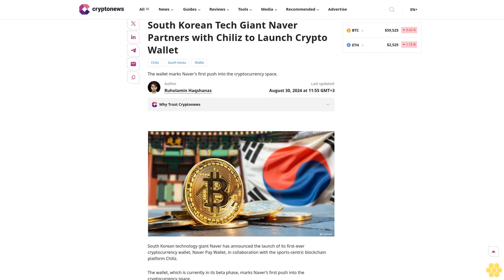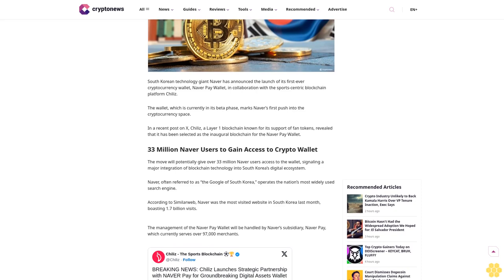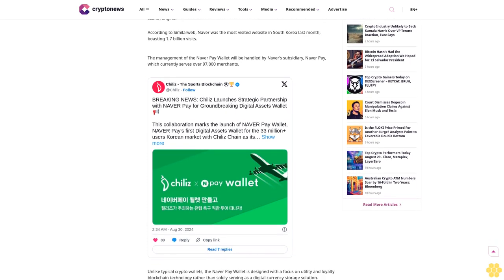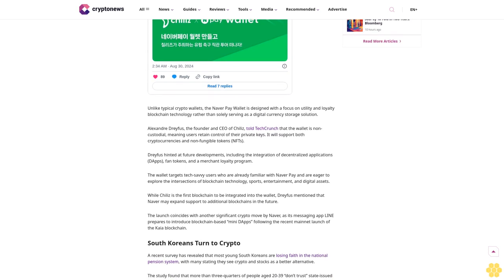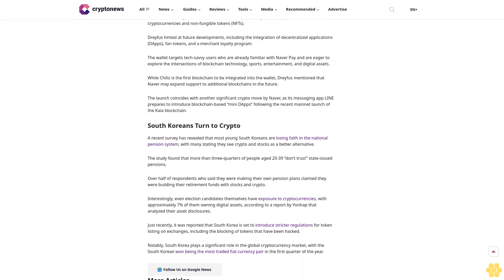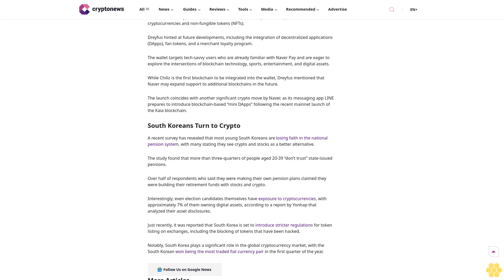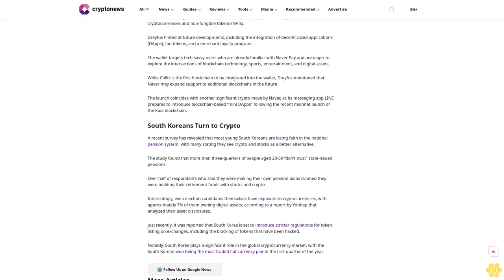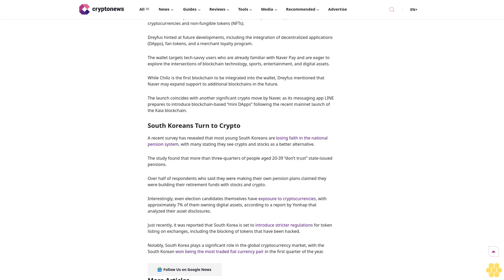South Korean Tech Giant Naver Partners with Chiliz to Launch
Chiliz

South Korea

Wallet

The wallet marks Naver's first push into the cryptocurrency space.

Author

Ruholamin Haqshanas

Author

Ruholamin Haqshanas

About Author

Author Profile

Copied

South Korean technology giant Naver has announced the launch of its first-ever cryptocurrency wallet, Naver Pay Wallet, in collaboration with the sports-centric blockchain platform Chiliz.

The wallet, which is currently in its beta phase, marks Naver’s first push into the cryptocurrency...